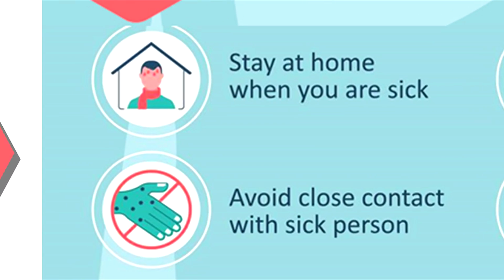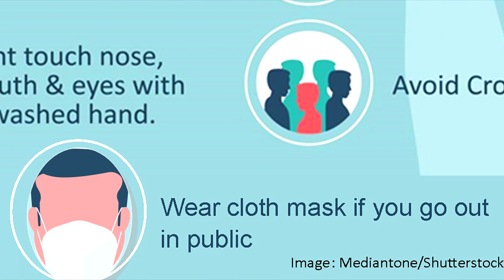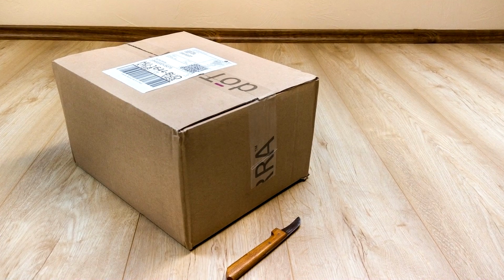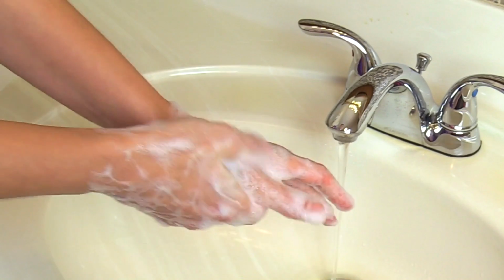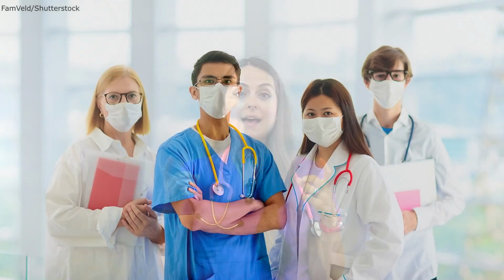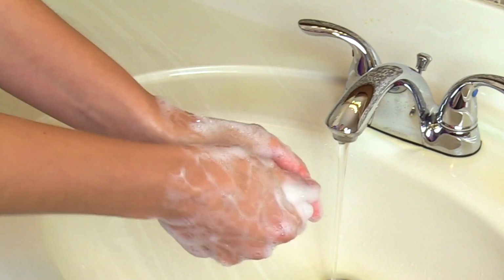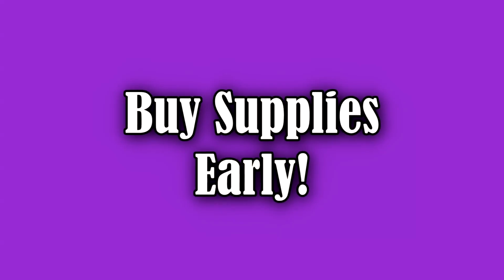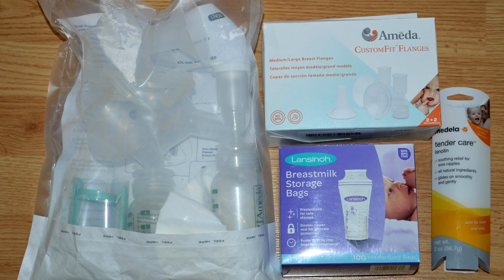Coronavirus Pregnancy Tips | Pregnancy During COVID-19 Pandemic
Being pregnant during the coronavirus pandemic can present some unique challenges. Many hospitals are changing protocols of how many individuals can be present during labor and delivery. OB offices are also changing practices, visits, and so on. Some women are even considering home births so as to avoid entering a hospital setting and risking infection.

As we mentioned in our last video, pregnant women are now considered high risk by many healthcare organizations. Therefore, it is more important than ever to ensure that you're following the CDC's guidelines, as well as the advice of your healthcare provider in your state or country.

In this video, Nurse Sarah offers some tips on navigating this coronavirus (COVID-19) pandemic during a pregnancy.  Pregnant women will want to continue social distancing, hand washing, mask wearing, and so on.

This video also shares some insight into things Nurse Sarah has been facing during her pregnancy, and ways that she has been planning the arrival of her new baby in the midst of quarantine and social distancing.